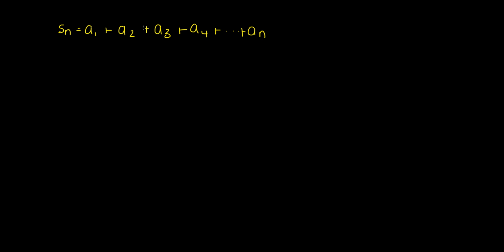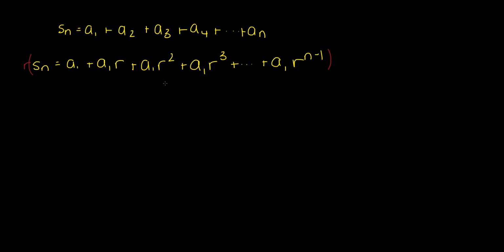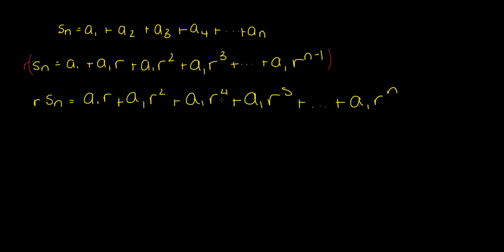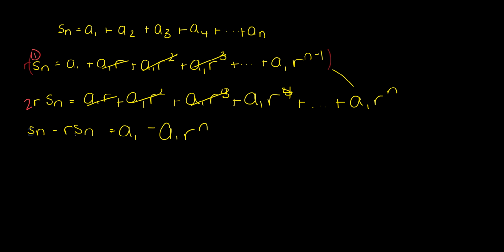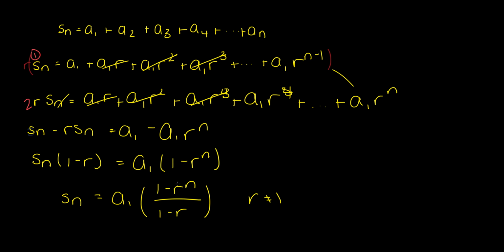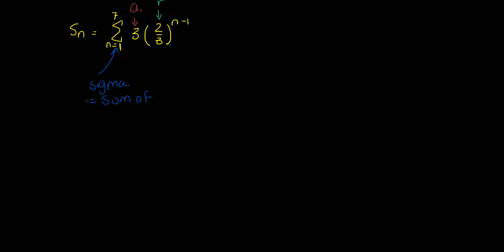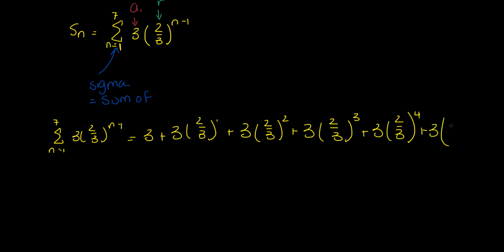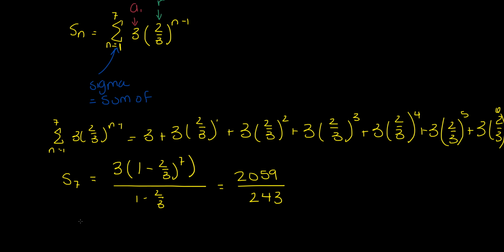enVision Algebra 2 Topic 6-7 Example 4: Formula for the Sum of a Finite geometric series